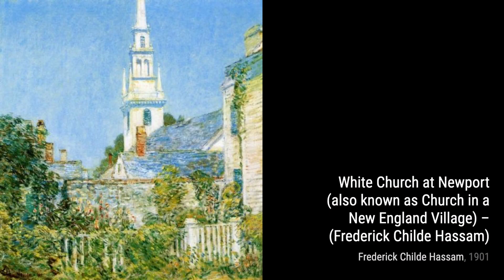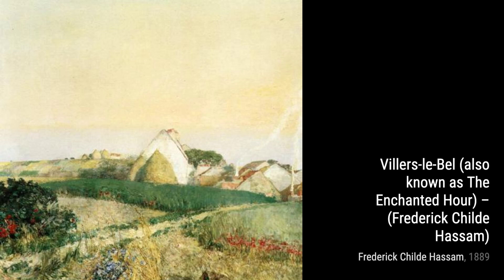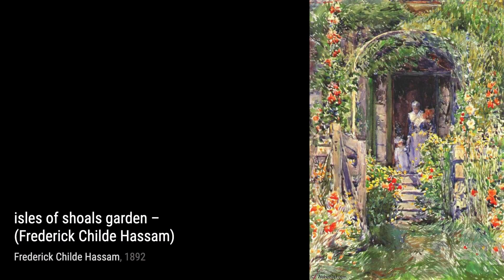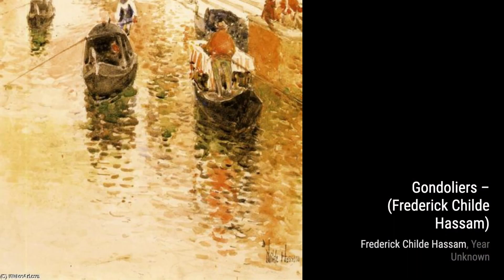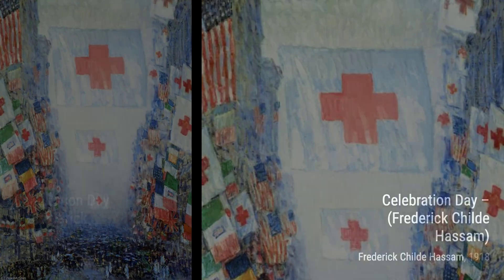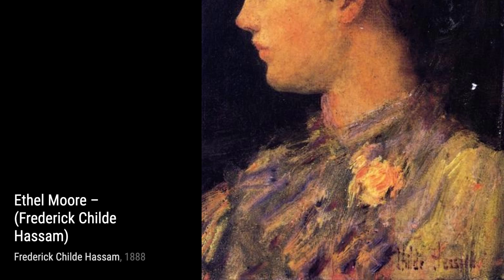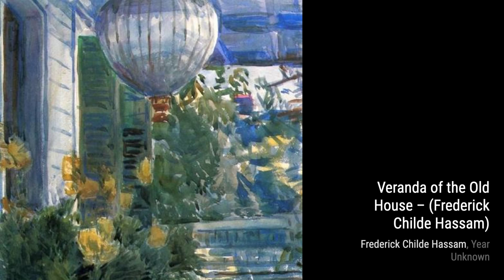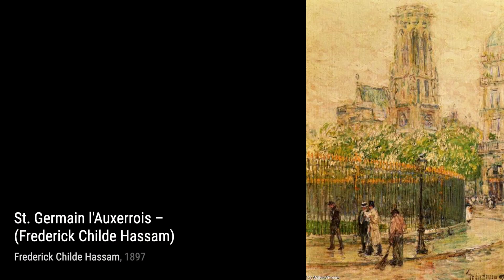744 Drawings and Paintings by Childe Hassam: A Stunning Collection (HD)(Part 48)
Frederick Childe Hassam was an American Impressionist painter, noted for his urban and coastal scenes. Along with Mary Cassatt and John Henry Twachtman, Hassam was instrumental in promulgating Impressionism to American collectors, dealers, and museums. He produced over 3,000 paintings, oils, watercolors, etchings, and lithographs over the course of his career, and was an influential American artist of the early 20th century.